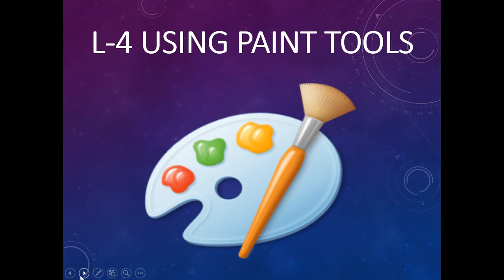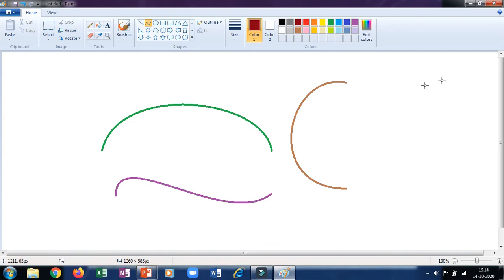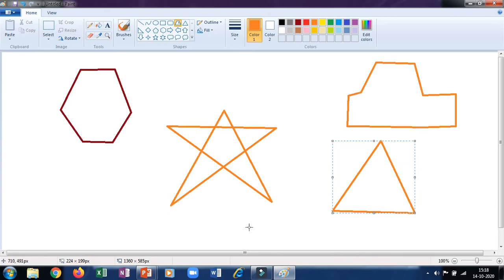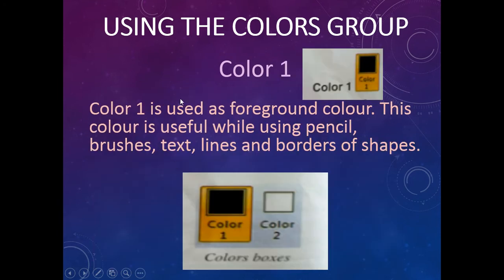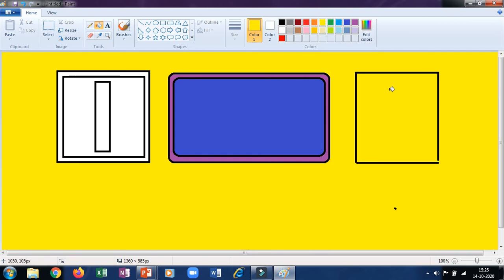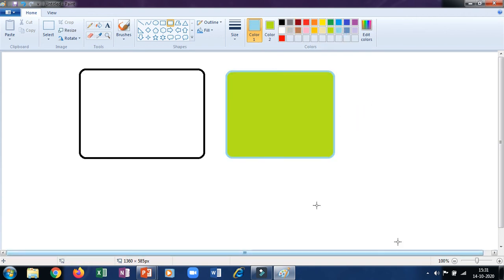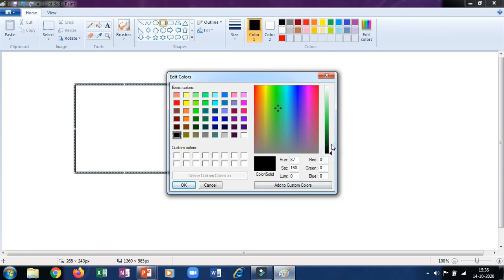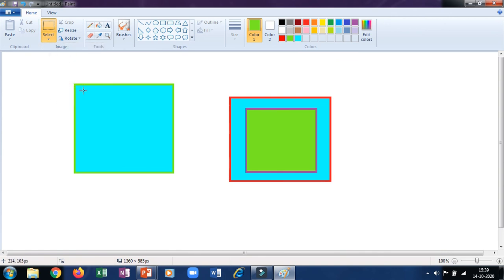Class 3 Subject - Computer Topic - Using paint tools Teacher – Rupa